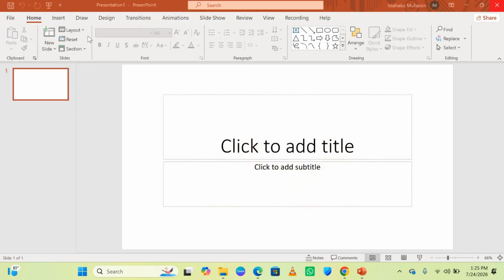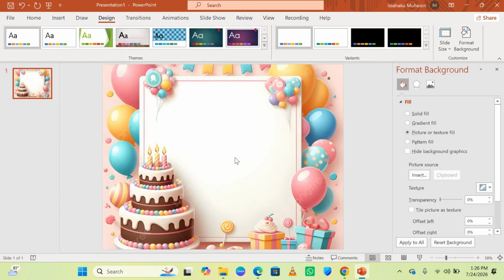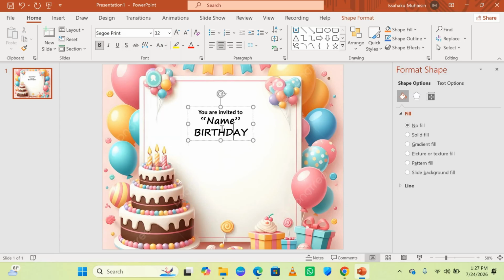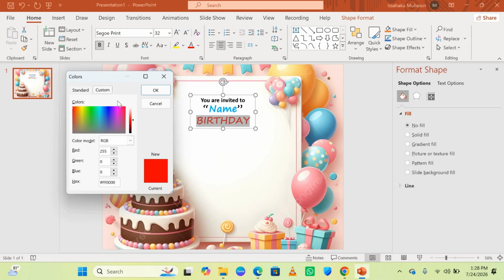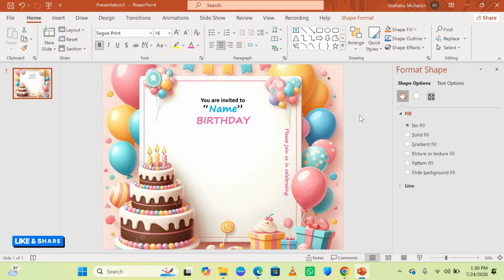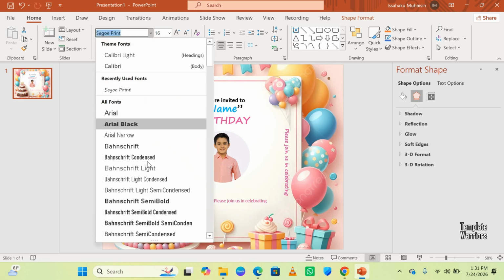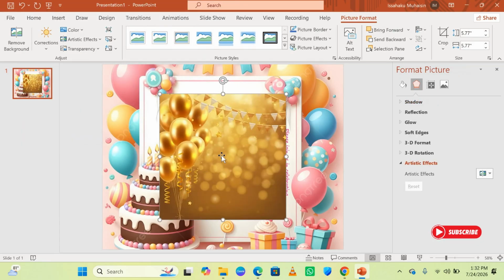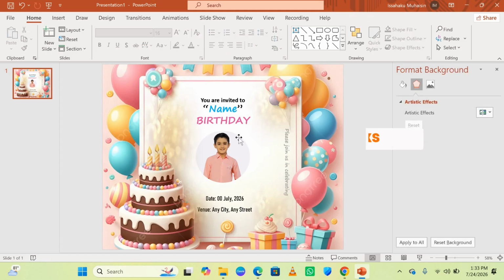How to Create Birthday Invitation Card Using PowerPoint